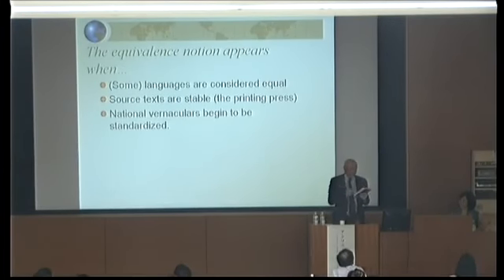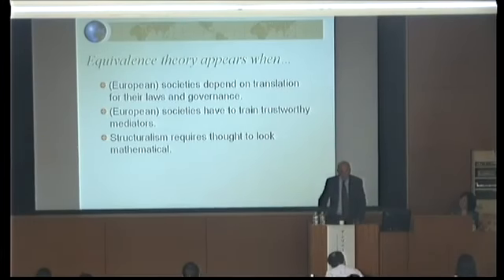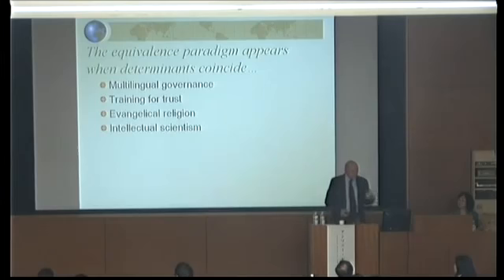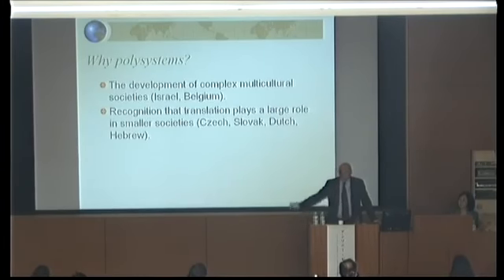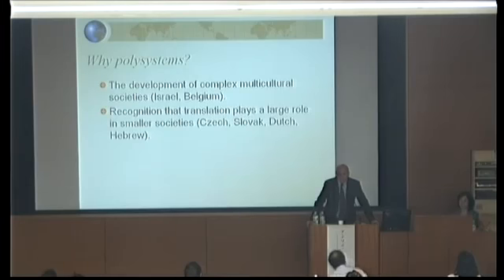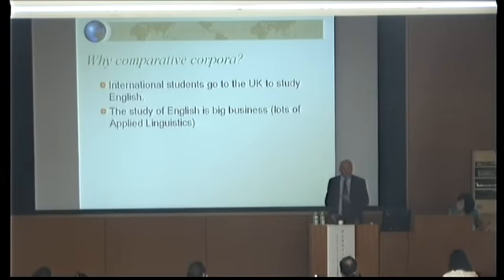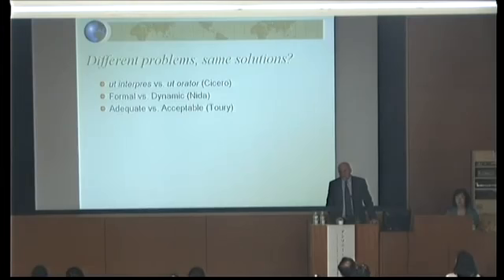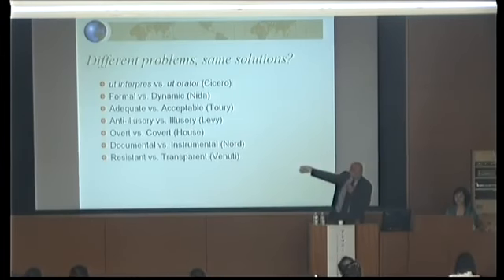Exploring translation theories YouTube 360p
Professor Pym Antony is giving very key insights on translation theories. The Community of Concise Translation Service pay tributes to his paramount contribution for the evolution of the translation career in the human society.